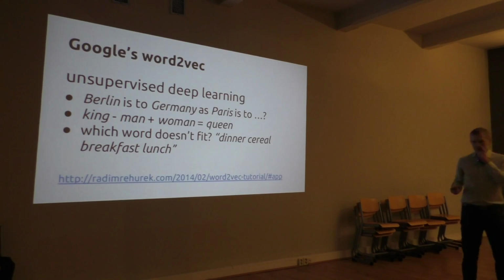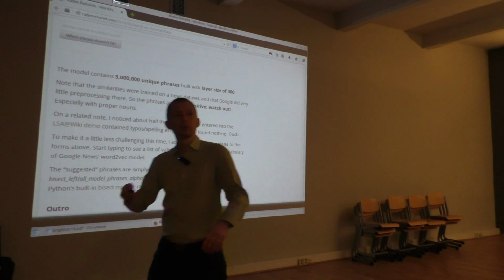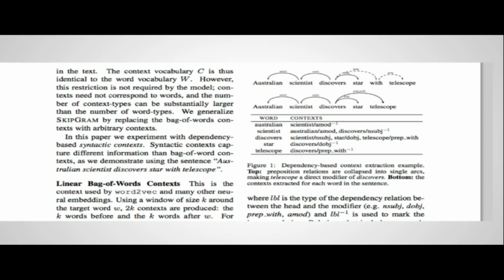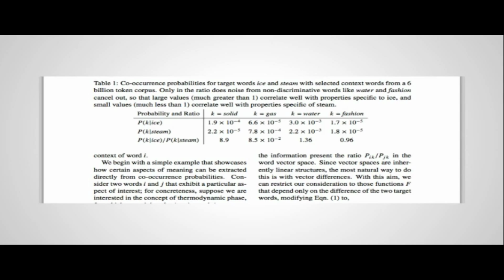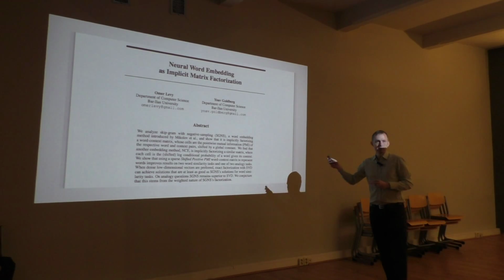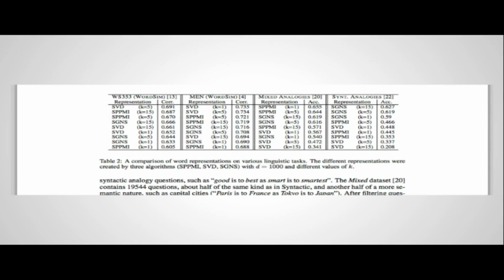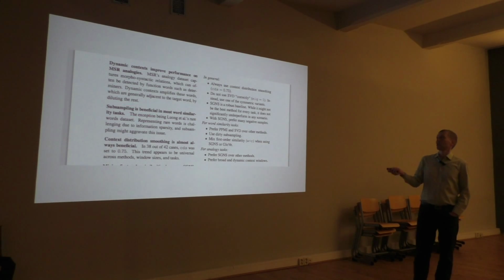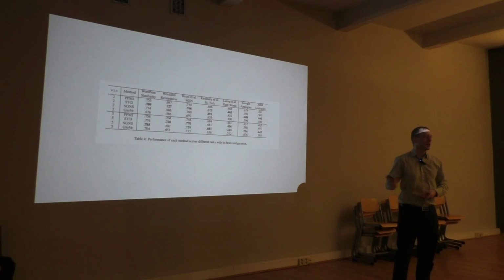MLMU.cz - Radim Řehůřek - Word2vec & friends (7.1.2015)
7th Machine Learning Meetup - Jan 7th 2015 at Paralelni Polis, Prague, Czech Republic

Talk: Radim Řehůřek - Word2vec & friends
Place: Paralelní Polis, Praha

Abstract:
Continuous vector representations capture semantic and syntactic properties of words and phrases, so that for example vector(“Montreal Canadiens”) - vector(“Montreal”) + vector(“Toronto”) is similar to vector(“Toronto
Maple Leafs”). I’ll go over a particular model published by Google, called word2vec, its optimizations, applications and extensions.
Czech description:

7. Machine Learning Meetup - 7.1.2015 v Paralelní Polis

Přednáška: Radim Řehůřek - Word2vec & friends
Místo: Paralelní Polis, Praha

Zároveň děkujeme za podporu organizaci Upsilon Pi Epsilon (z ČVUT v Praze), díky které jsme mohli nahrávat meetup v o něco lepší kvalitě (která se snad bude i nadále zlepšovat).